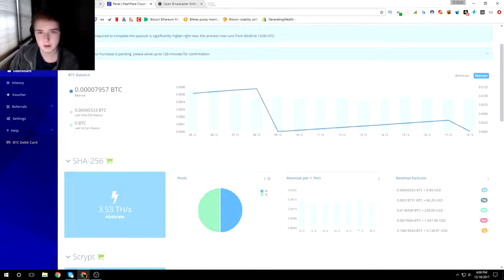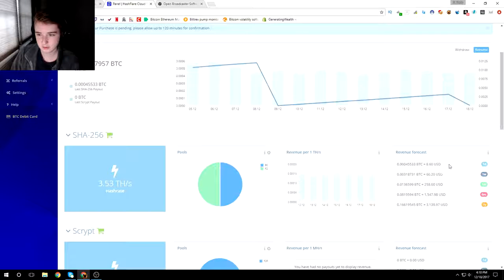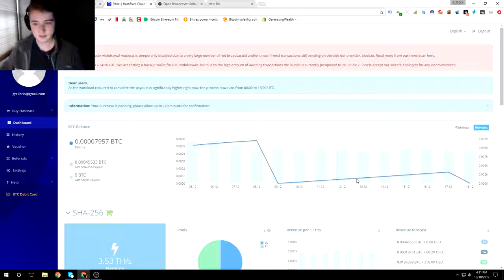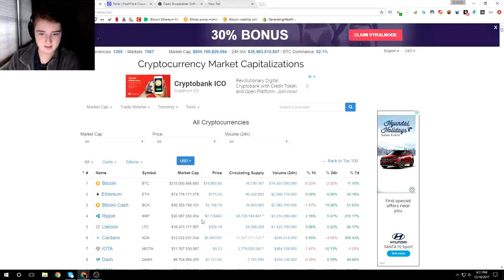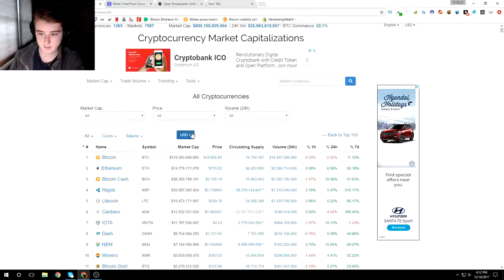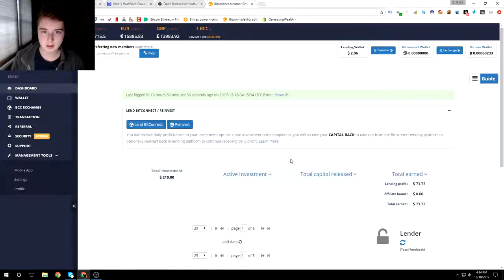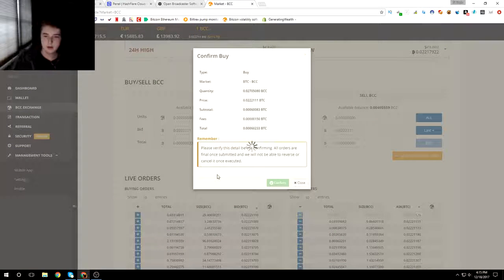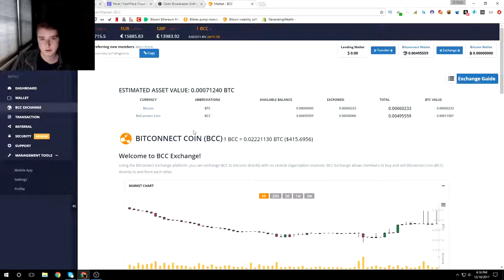HASHFLARE 100 CONTRACT CHALLENGE (DAY 1) HASHFLARE BITCOIN MINING CONTRACTS